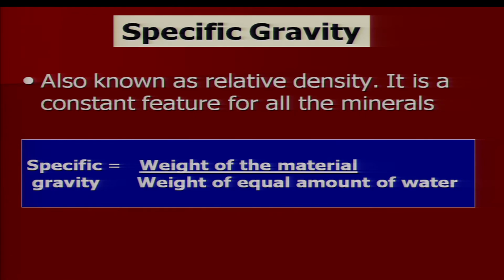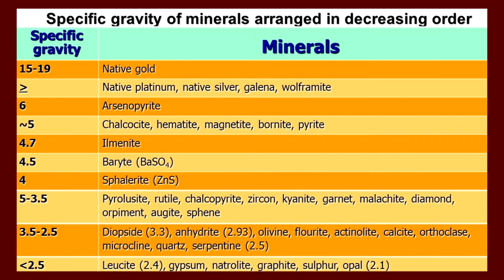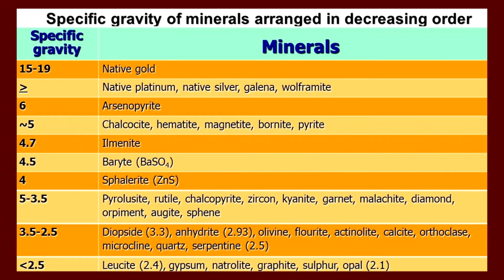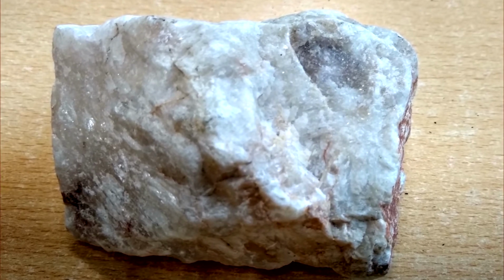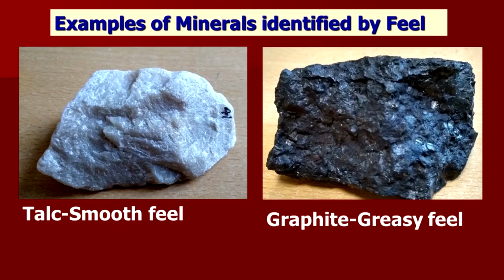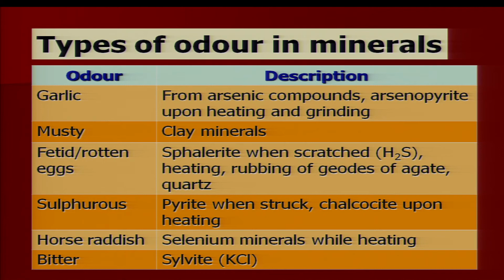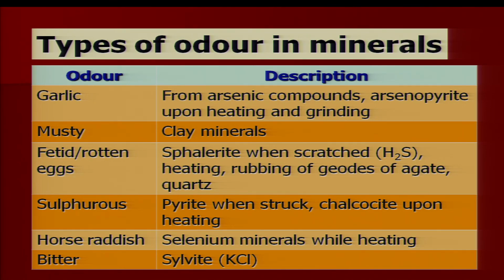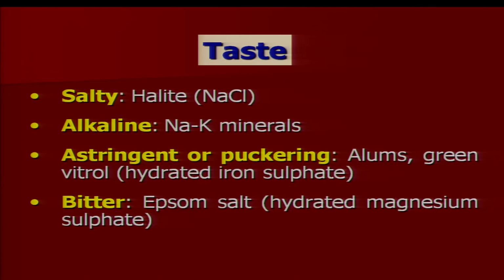Physical Properties of Minerals Depending on Specific Gravity and Scenes